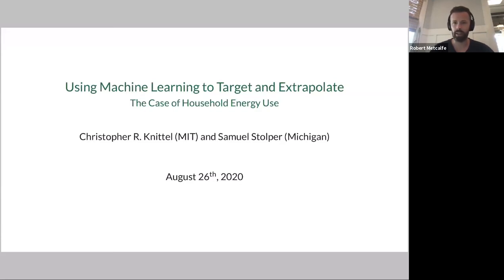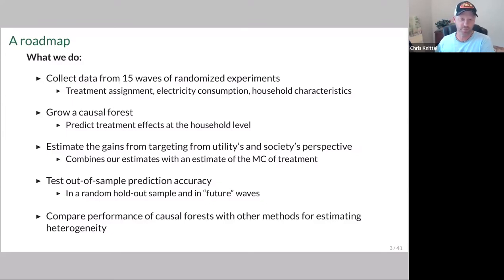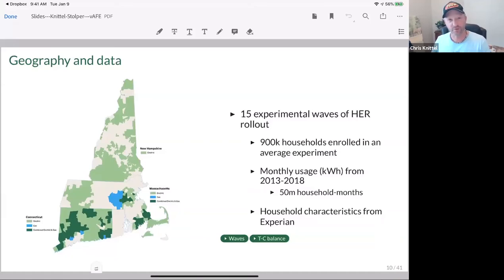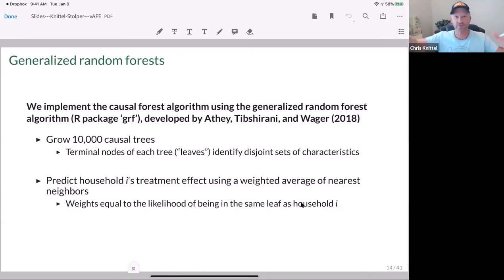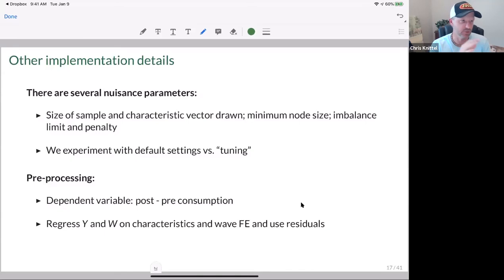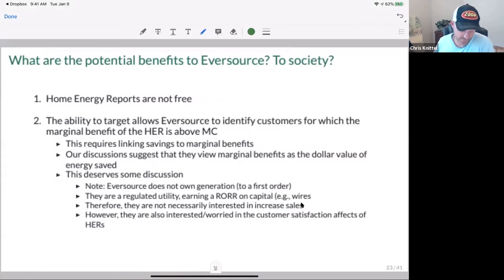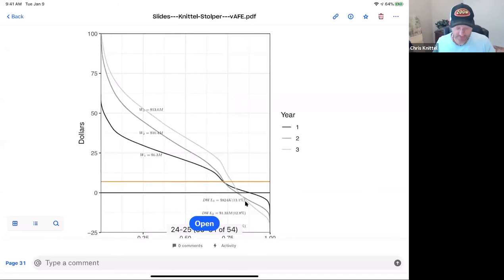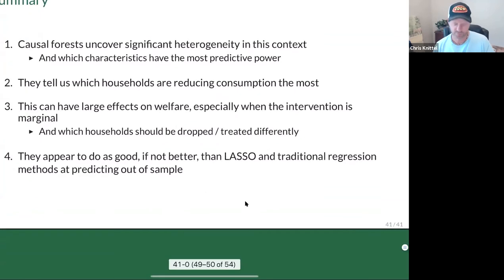Chris Knittel, August 26, 2020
Chris Knittel of MIT presents "Using Machine Learning to Target Treatment: The Case of Household Energy Use"